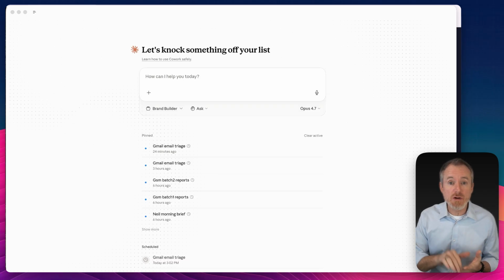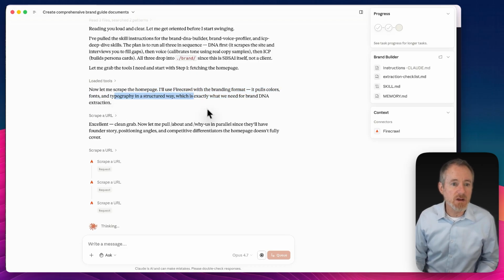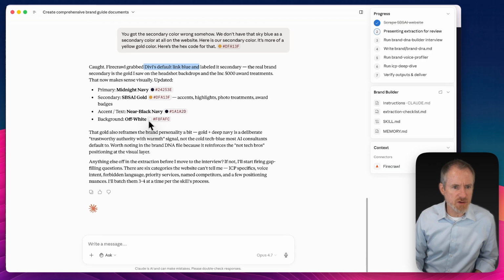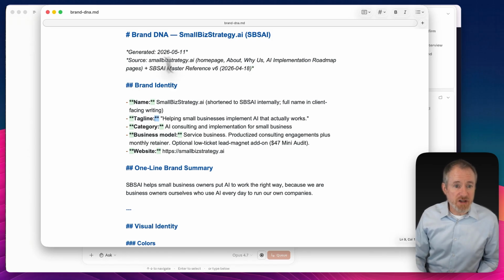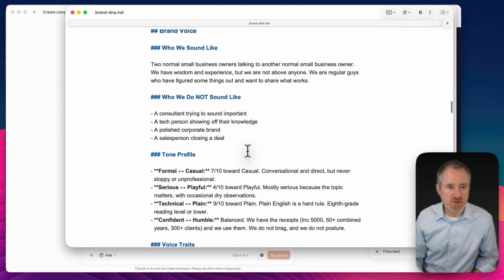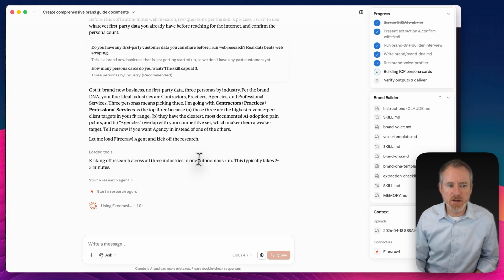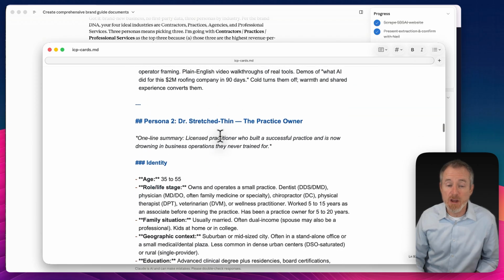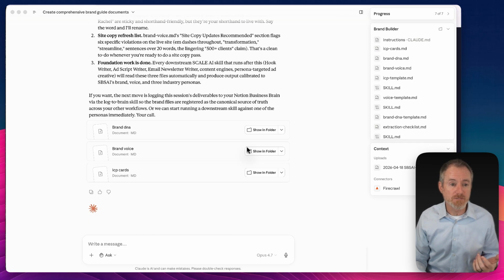Build a $10,000 Brand Guide With AI in One Afternoon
Build a $10,000 brand guide with AI in a single afternoon. In this video we create a complete brand identity package with Claude, the kind of work agencies normally charge $5,000 to $15,000 for.

We build three things in one session: a full Brand DNA document, a brand voice guide, and three detailed customer persona cards. Watch as Claude crawls our website, pulls our real colors and fonts, asks surprisingly sharp questions about who we are, and produces documents that will inform every piece of marketing we create from now on.

Do this once and every blog post, ad, and email your AI writes will actually sound like you, instead of sounding like a generic robot. This is for small business owners who want professional brand consistency without the agency price tag.

What we cover:
What a Brand DNA document is and why it matters
Using AI to pull your real brand colors, fonts, and voice
Building customer persona cards that sharpen your marketing
How to reuse these documents to guide all future AI content